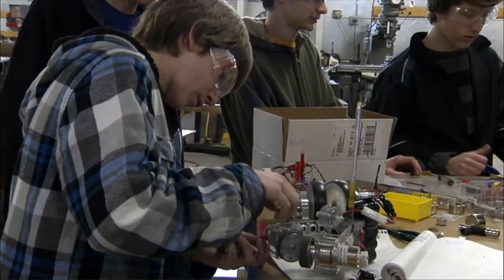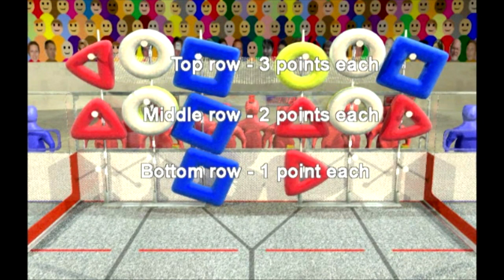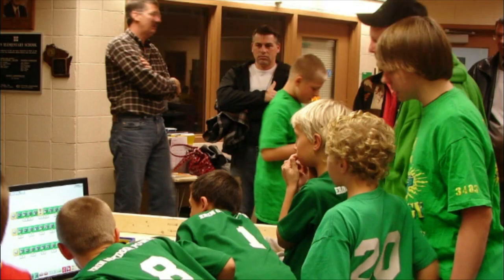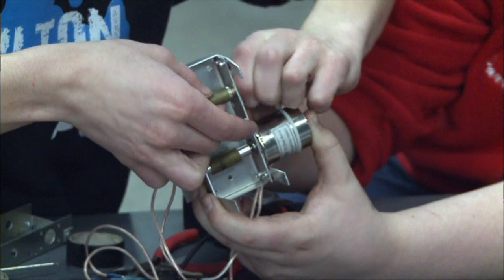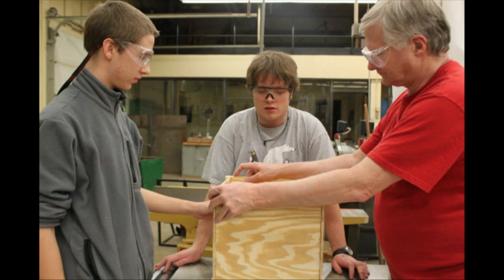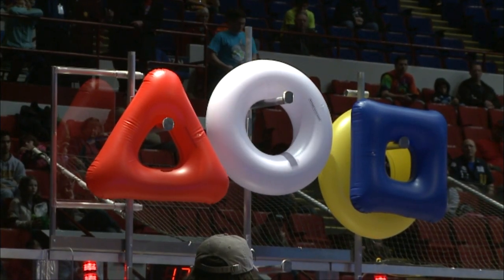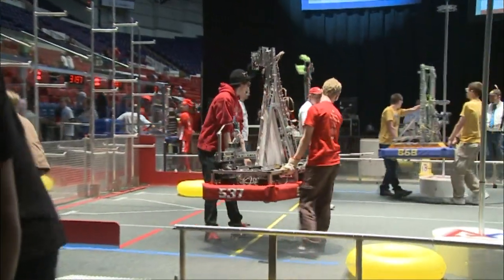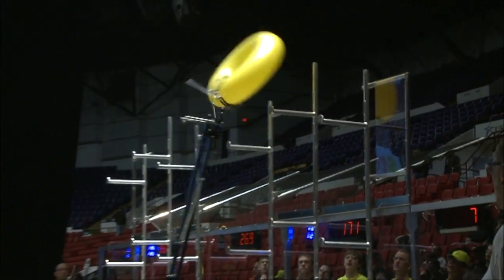Student Ops 2011 | Program | First Robotics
A look is taken at the educational program FIRST, (For Inspiration, Recognition, Science, and Technology) which helps students prepare for a student career in college. (Producer: Jerome Kenealy)

ABOUT STUDENT OPERATIONS DAY
One day each year students "take over" Channel 36 and Milwaukee PBS viewers get a chance to see examples of their work.